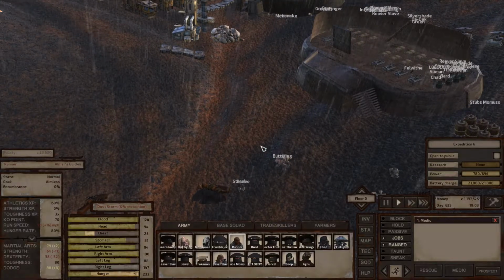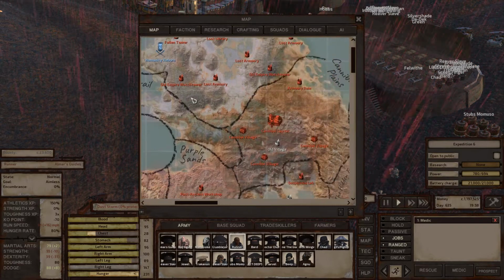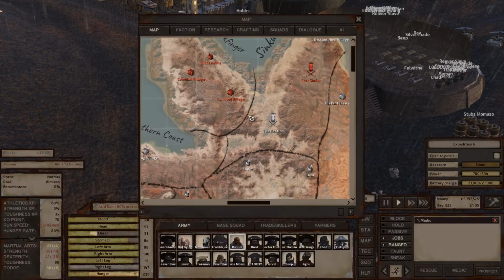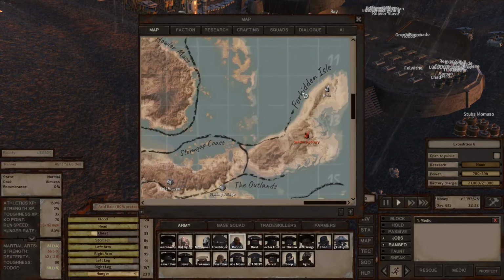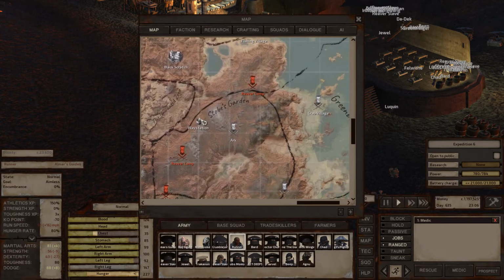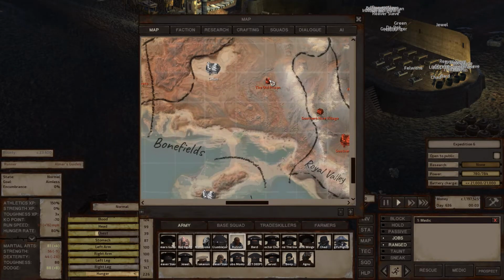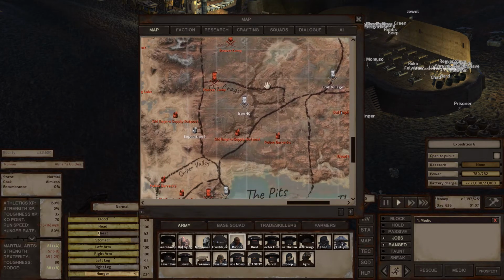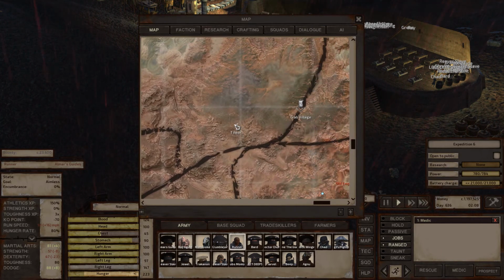Kenshi - Where to find Ancient Science Books, Engineering Research & AI Cores